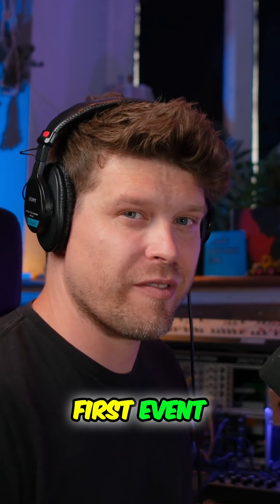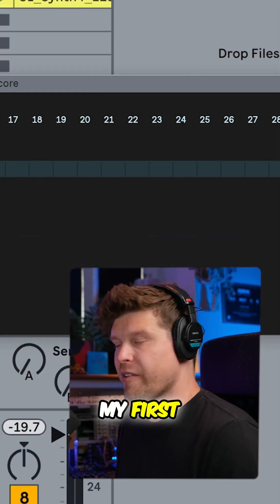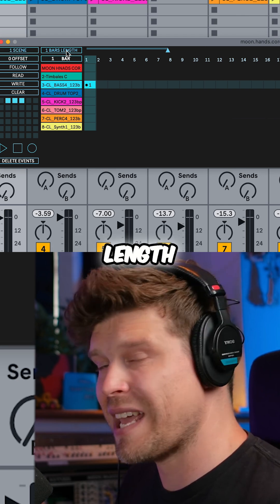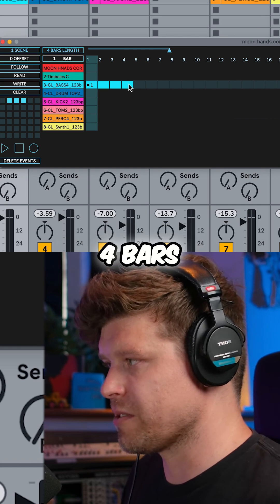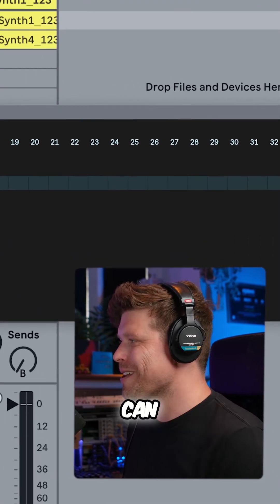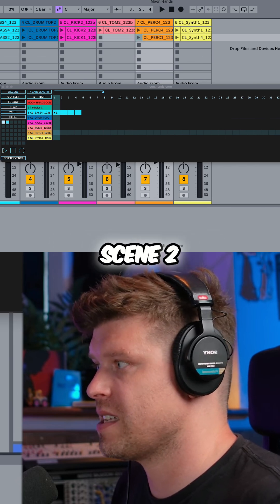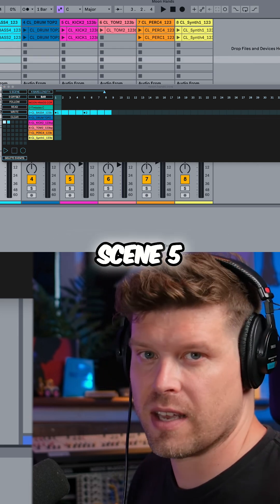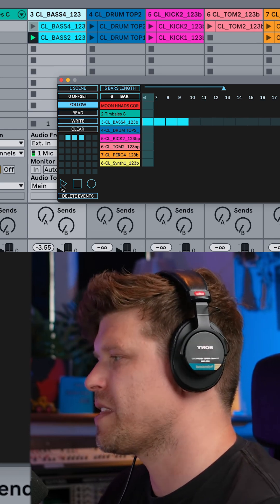Ableton Hacks: Make Music FAST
Create your first event with automatic track population in Ableton Live. Learn event properties, extend clips, and master playback seamlessly 👇